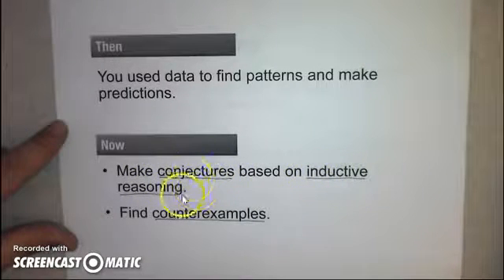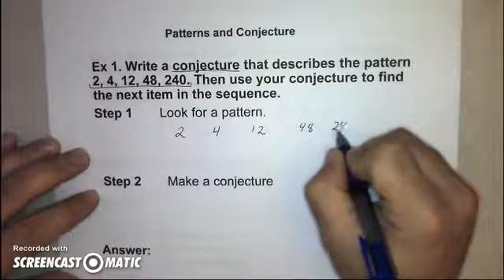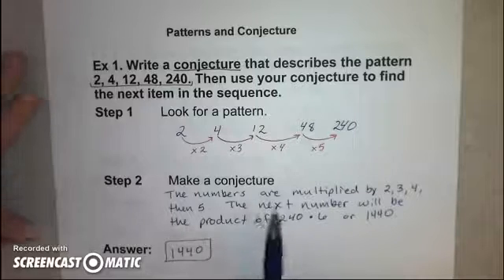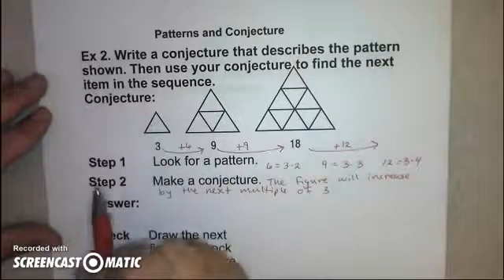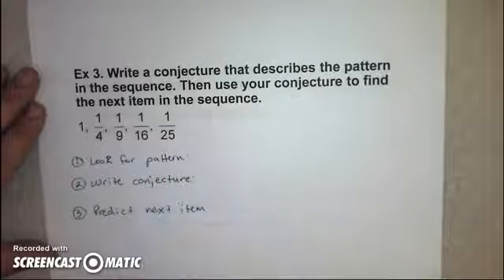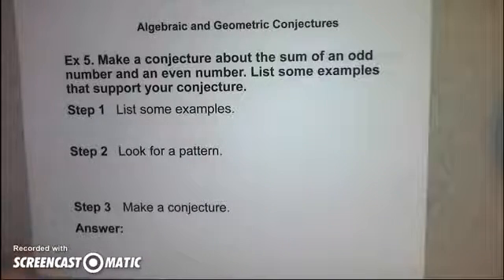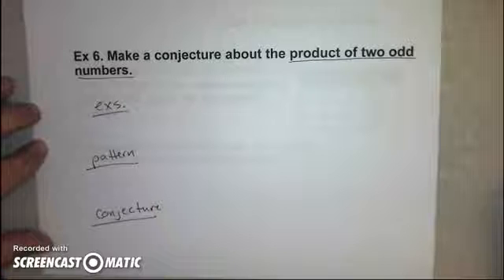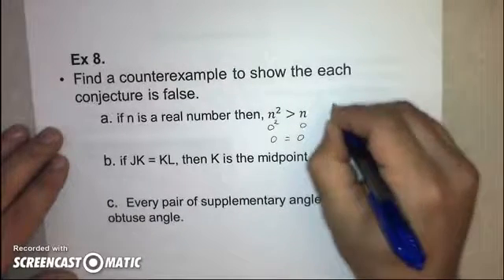2.1 Inductive Reasoning and Conjecture